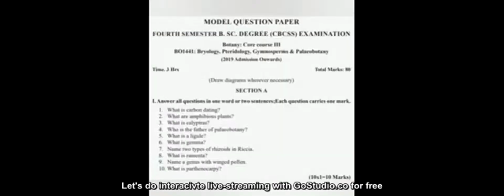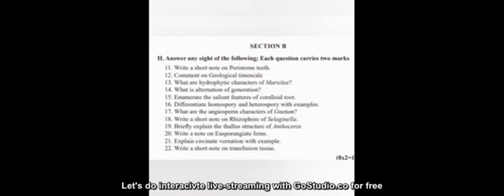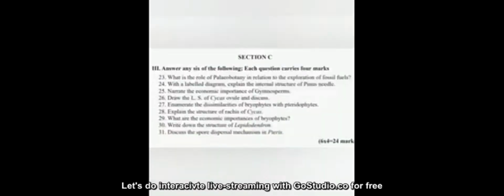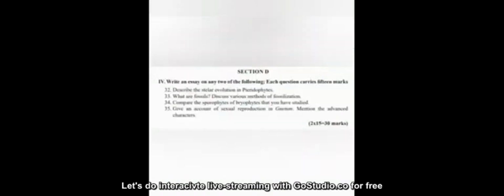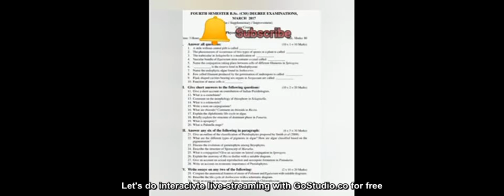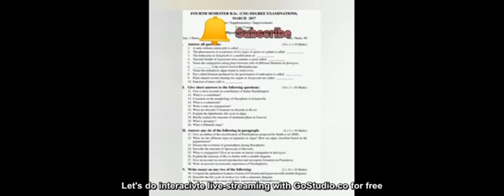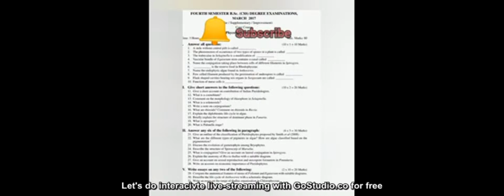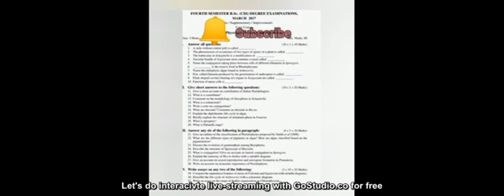| KERALA UNIVERSITY BSc BOTANY S4 QUESTIONS |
Kerala University BSc Core Botany S4 Questions both previous & model from all modules.